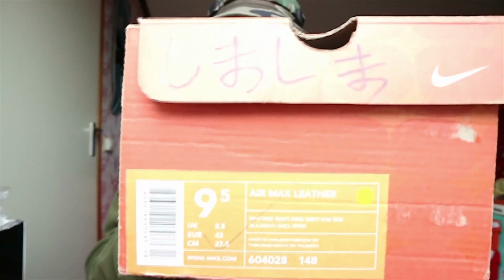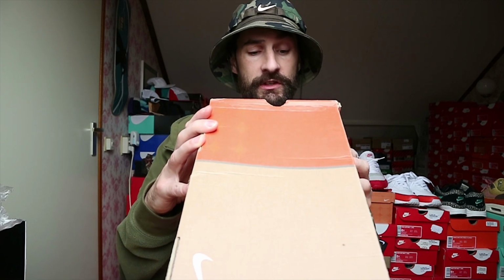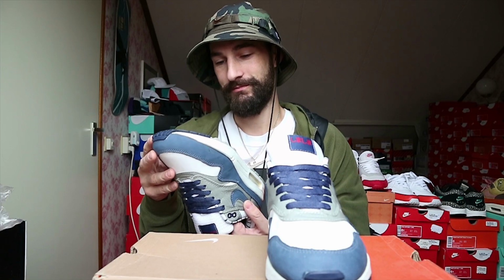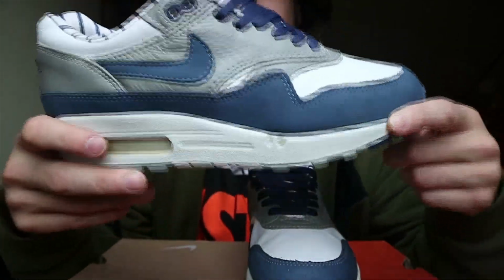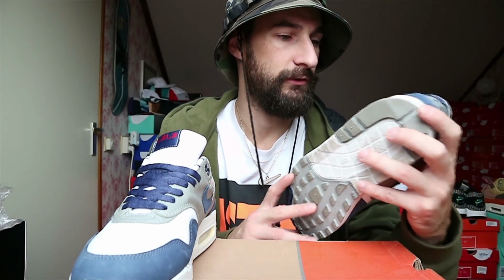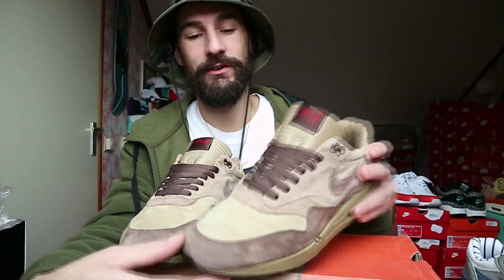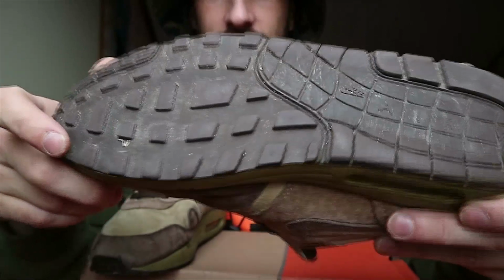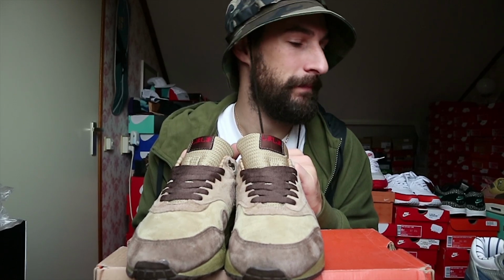Nike Air Max 1 Shima Shima Review + On Foot + Giveaway!!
Recently I picked up both Shima Shima Air Max 1s which I wanted to share.

Style code blue Shima : 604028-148
Style code Brown Shima: 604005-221

2 Drop a comment : WIN + your shoe size

I will be picking a winner at the end of this month. You can comment and share as much as you like! The prize is a dope pair of Air Max in your size, DS!!